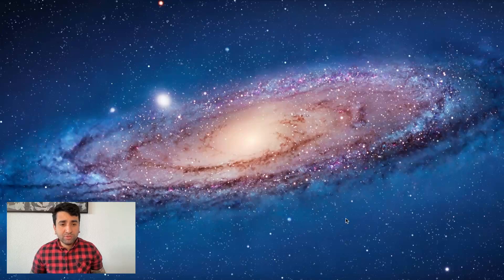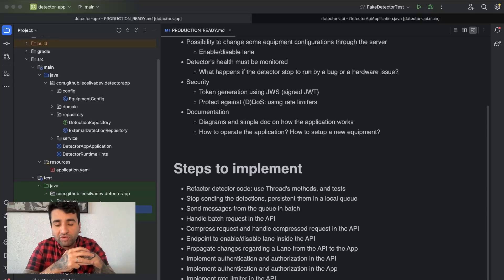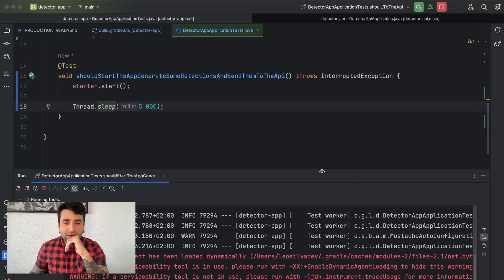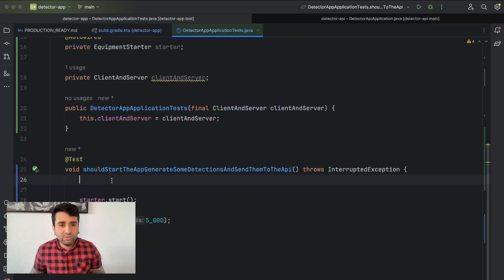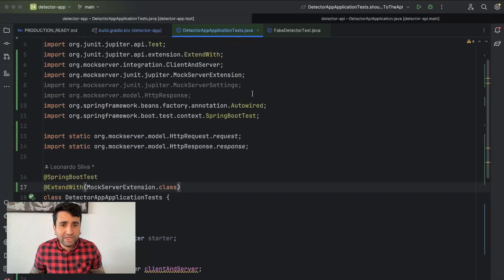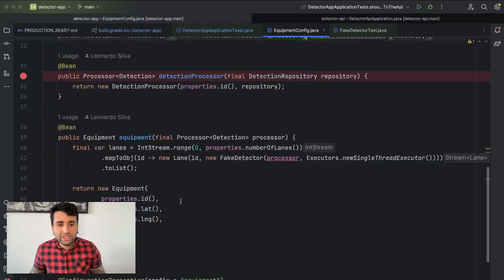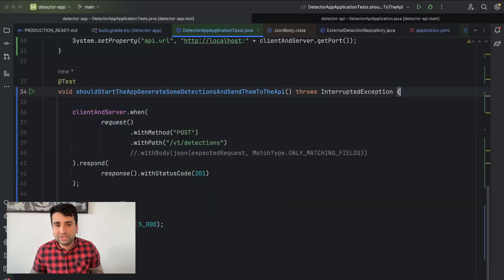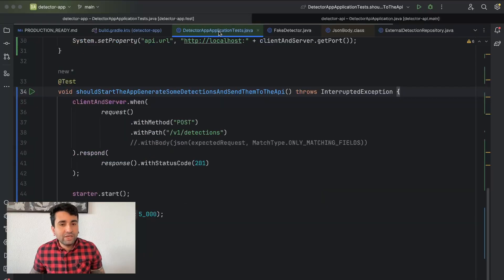Testing our Spring Application using MockServer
In this video, we will use MockServer to mock our detector-api during the end-to-end test execution of our detector-app.